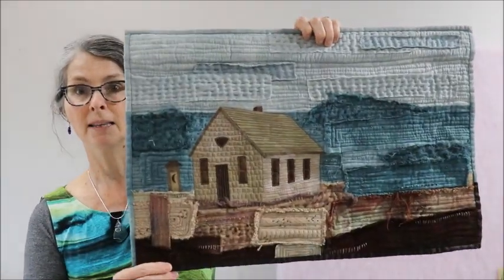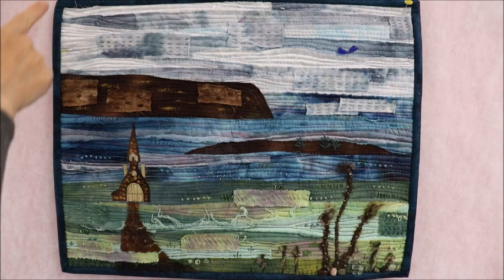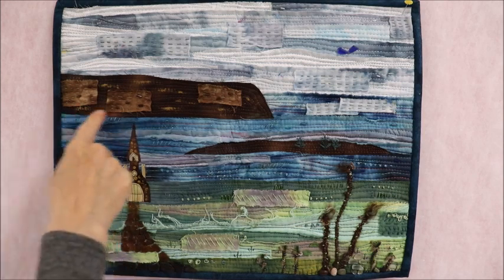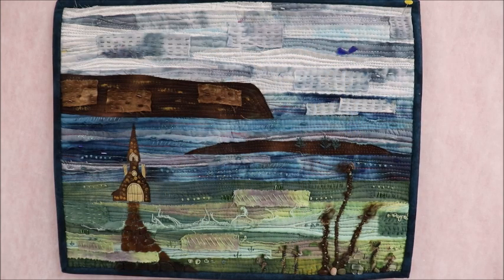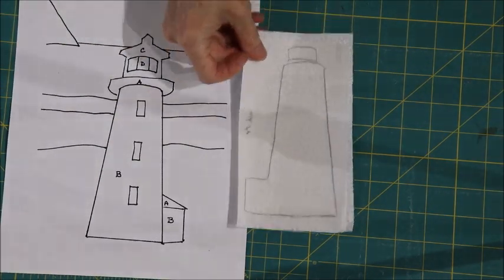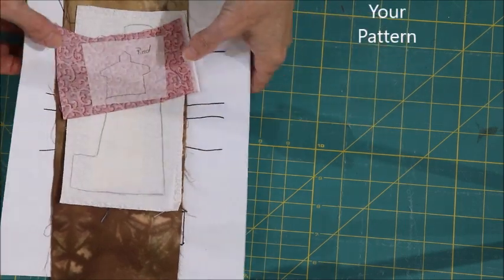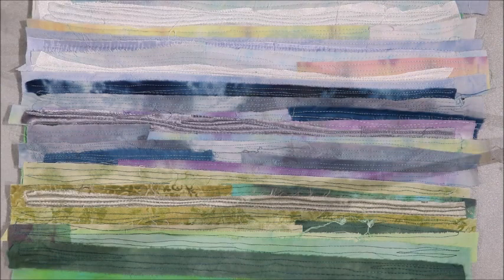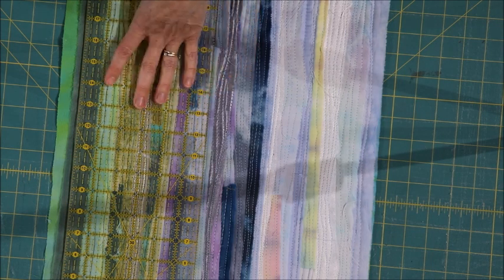How to Create a Quilted Seascape with Sea Glass: Part 1 of 2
Today I'm quilting.  This project is presented as a workshop in 12 steps - see both videos to see all 12 steps.  Video 1 covers steps 1-7 and video 2 covers steps 8-12.

To download a copy of the instructions and pattern for this project, go to the shop on my website: jackietrimperseaglass.com.   The pattern has three options: a church, a lighthouse, and a little red barn.

8” X 8” white frame

To order any of the Quilting products I use in my art click on the following links to Amazon.com:

505 Temporary Adhesive Spray
Pellon fusible foam stabilizer
Pellon Wonder Under Fusible Web
Heat and Bond Iron-on Adhesive Fusible Web
Seed Beads
Embroidery Floss
Quilt Batting